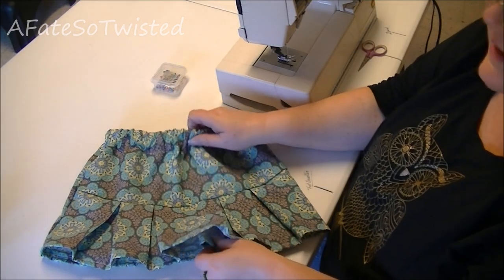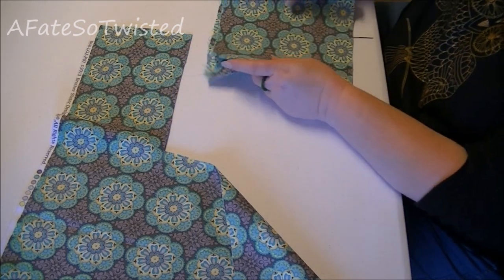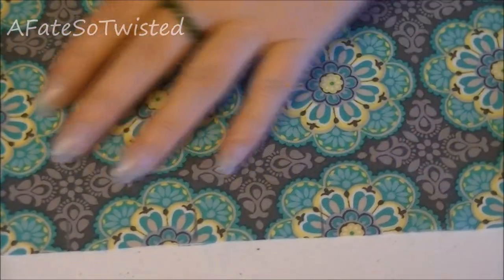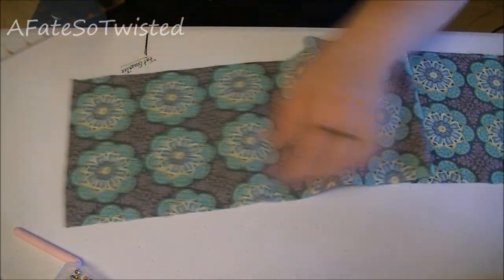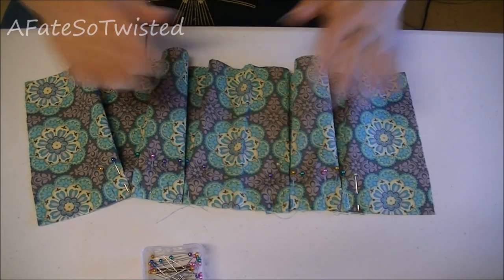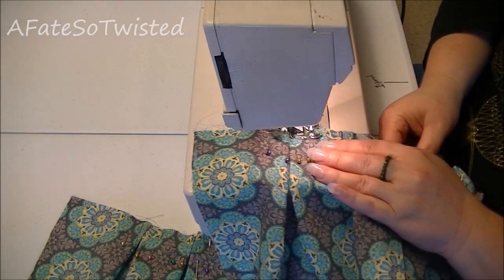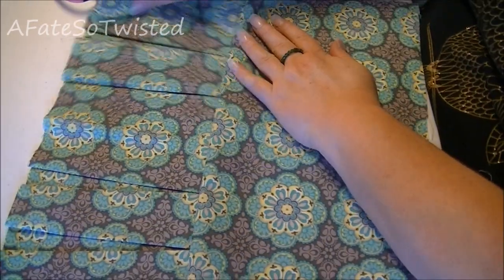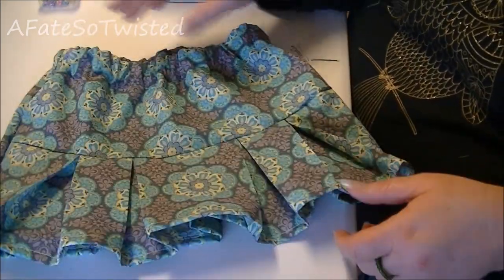How To Make A Pleated Mini Skirt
Step by Step tutorial for creating a pleated mini skirt.

AFateSoTwisted